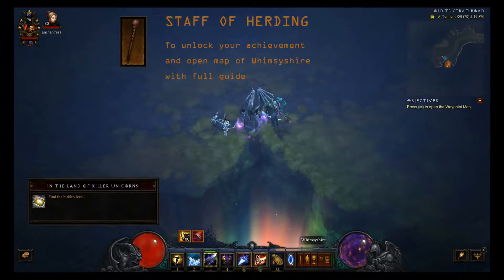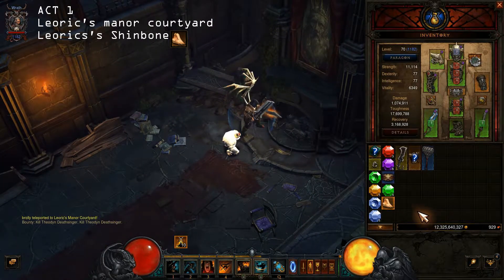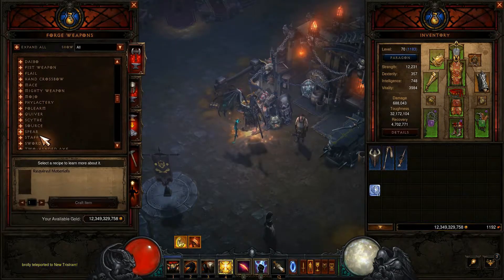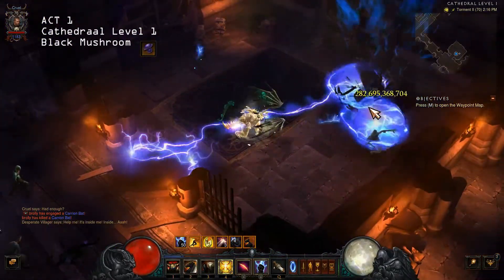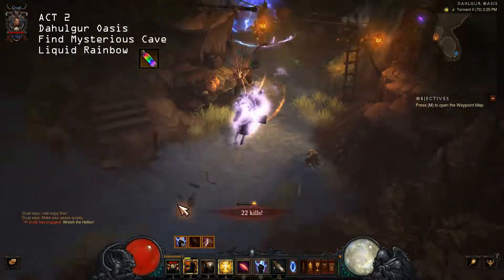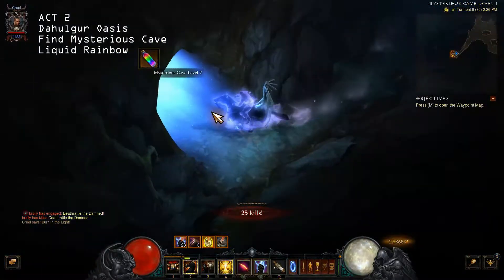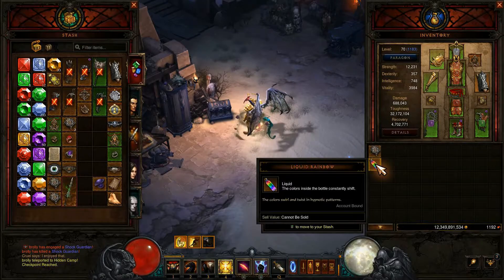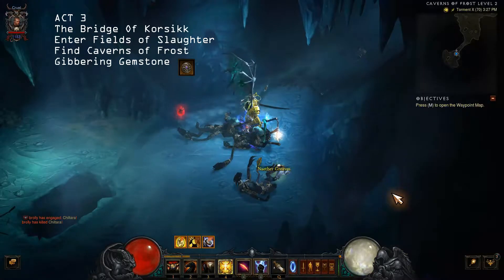Diablo - 3 - Staff of Herding Walkthrough Gameplay Guide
Hello brothers on this video you can guide how to find the "Staff of Herding" and how to craft it, i found this on Diablo 3 season 23 patch 2.7.0 May 2021 hope it's really help u, i did my best "enjoy"

01 - 00:00 to 01:00 "Intro"
02 - 01:00 to 03:31 "Leoric's Shinbone"
03 - 03:32 to 04:36 "Staff of Herding"
04 - 04:37 to 04:59 "Wirt's Bell"
05 - 05:00 to 07:43 "Black Mushroom"
06 - 07:44 to 11:56 "Liquid Rainbow"
07 - 11:57 to 14:10 "Gibbering Gemstone"
08 - 14:11 to 15:18 "how to craft staff of Herding"